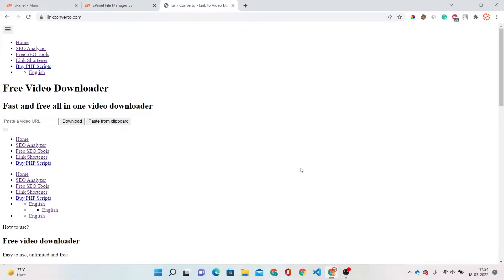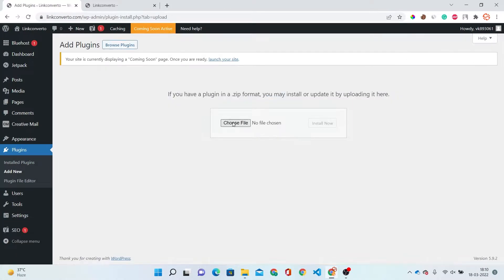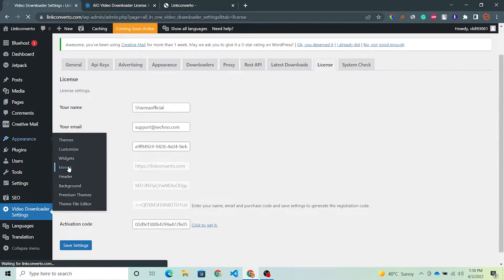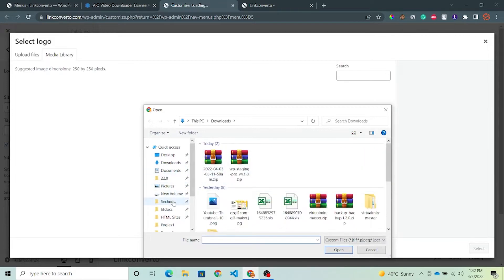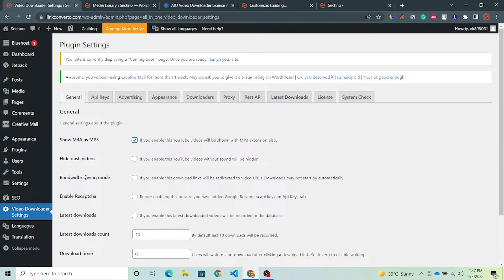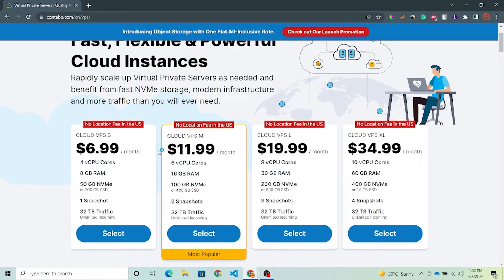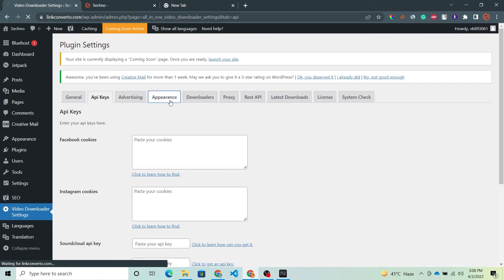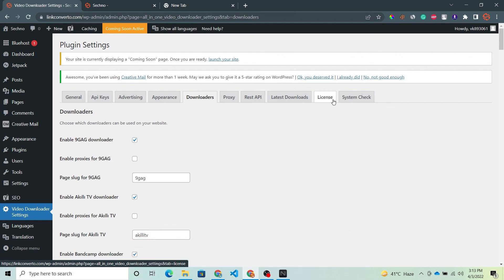All in One Video Downloader WordPress Theme Installation | Themeforest Theme Installation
If you have any script or theme and you don't know how to install then write us to make a separate video for you. 💐Thanks💐

► क्या आप भी अपनी Sales और Traffic को बढ़ाना चाहते हो तो अपनाये ये 5 तरिके बिलकुल FREE